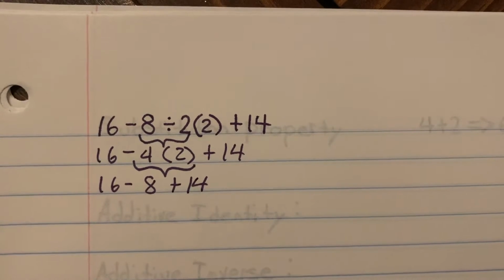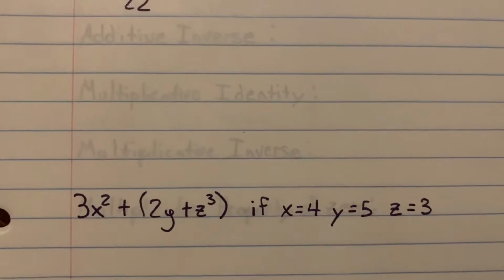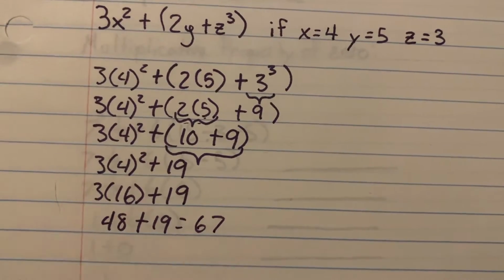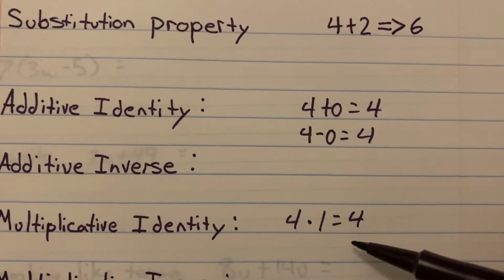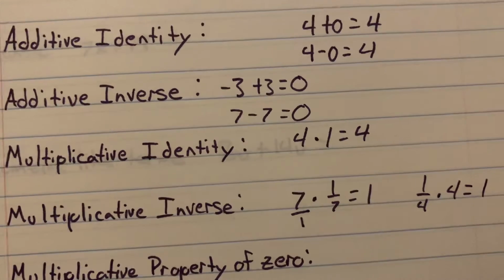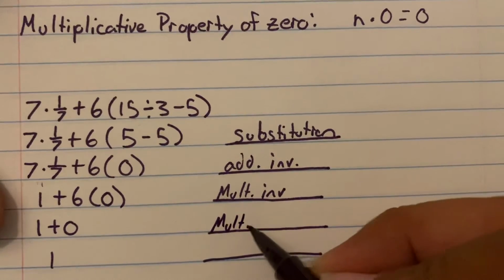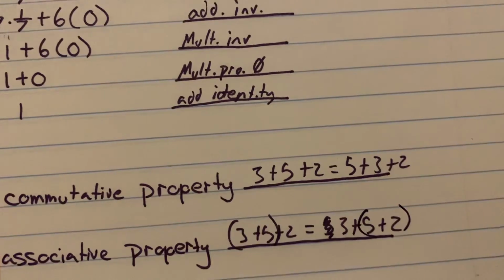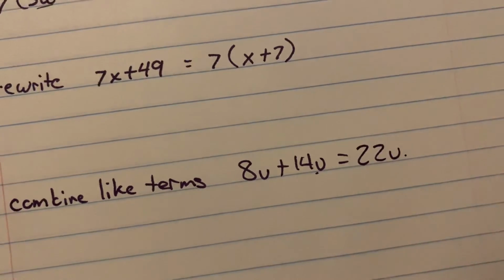Alg.1 chapter 1-2 to 1-4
Distributive property